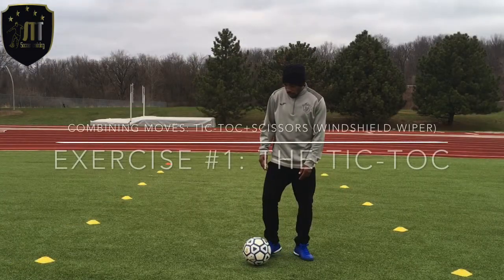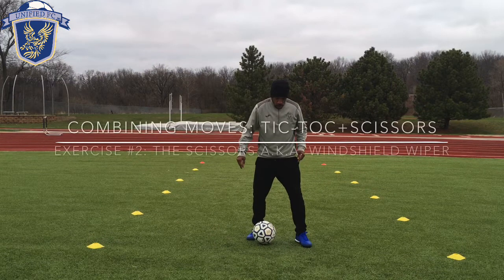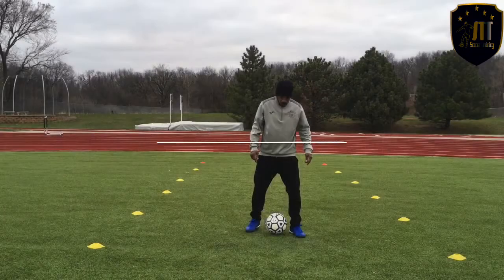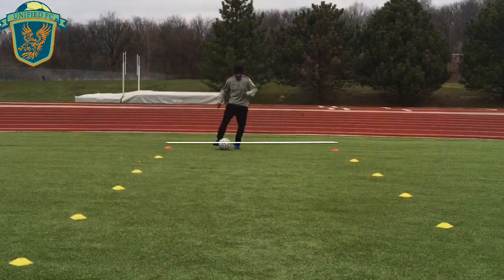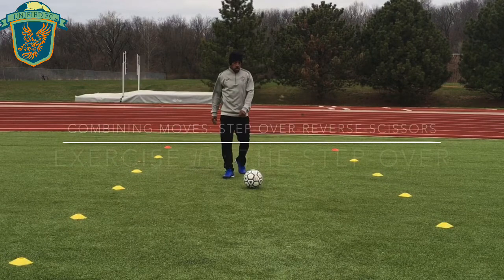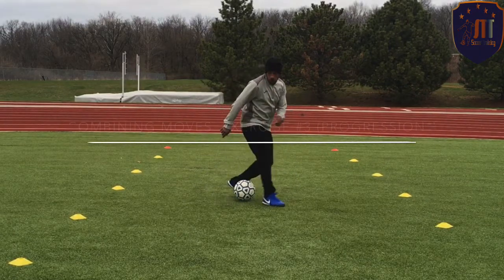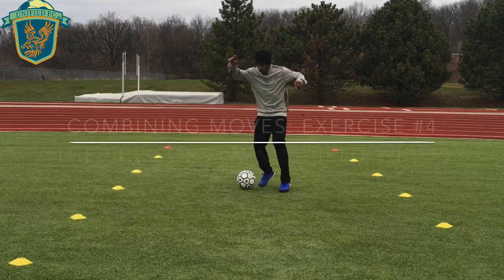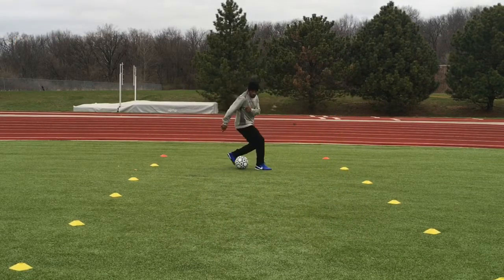Combining Basic Moves